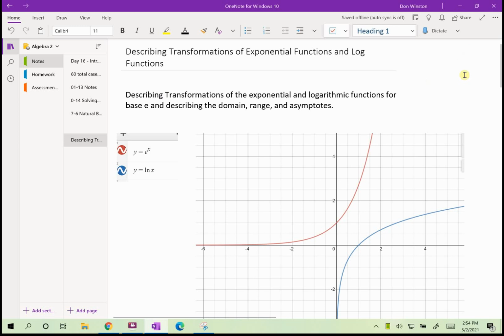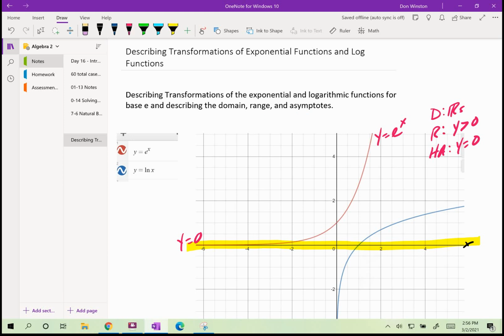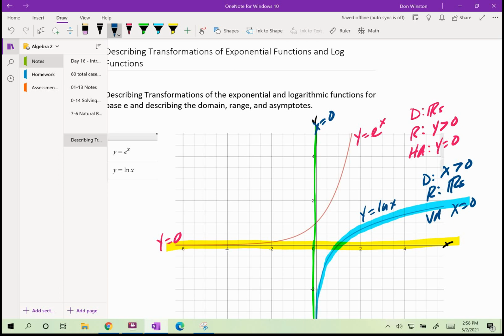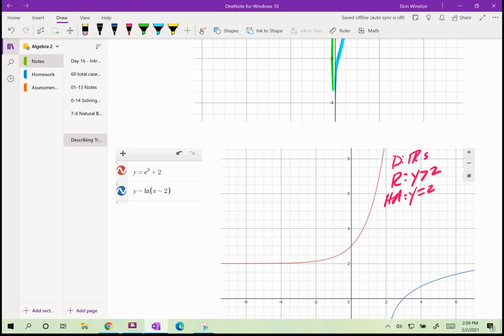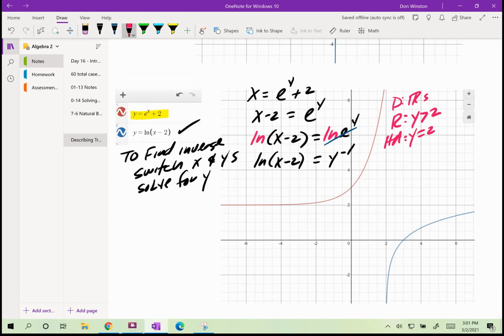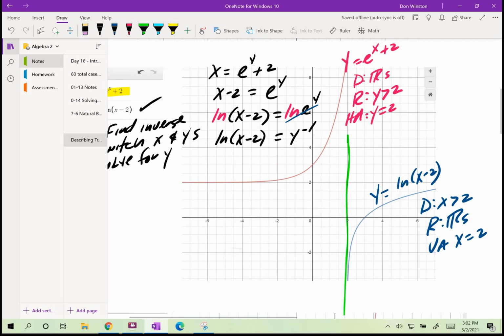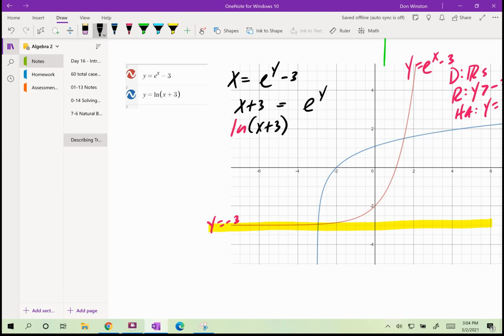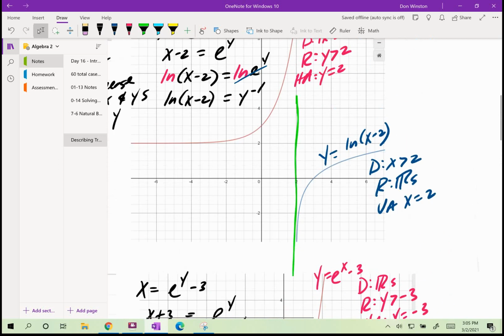Algebra 2 - Base e Transformations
Natural Log Transformations